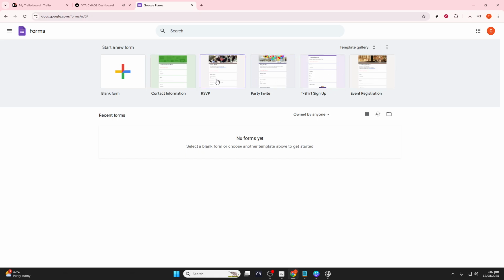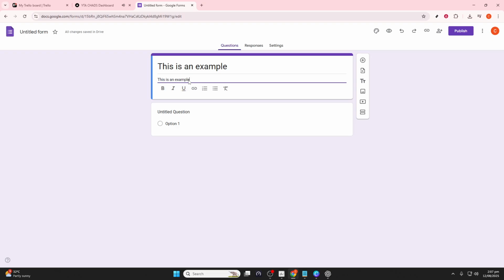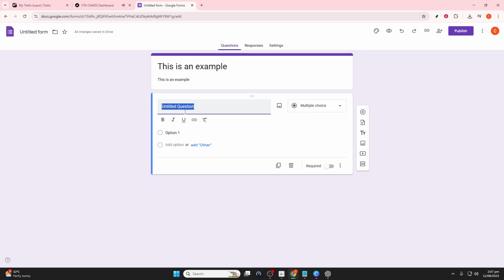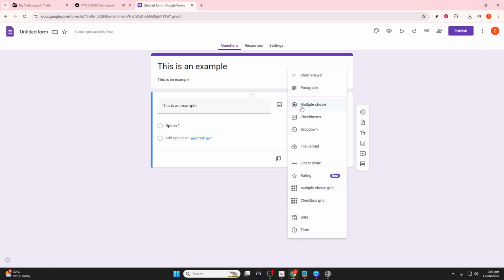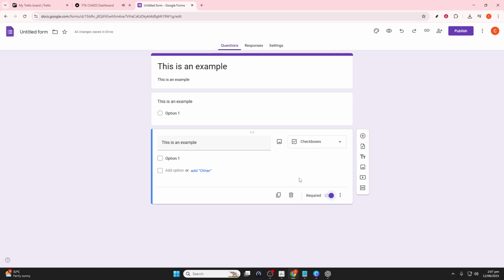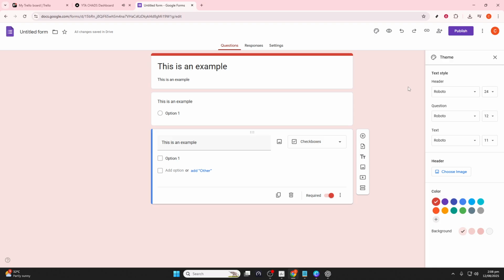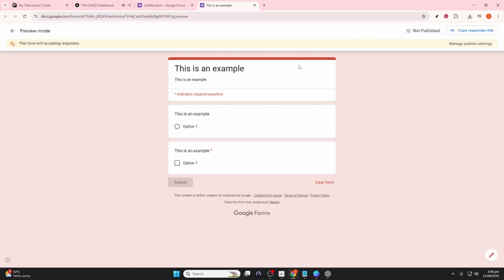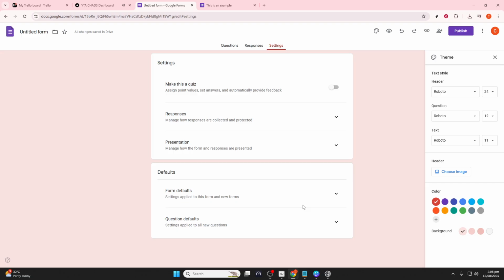How to Create Online Registration Form Using Google Docs Forms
Want to collect sign-ups and registrations online for free? In this step-by-step tutorial, I’ll show you how to create a professional online registration form using Google Forms. Perfect for events, workshops, classes, surveys, and more—no coding required!

What You’ll Learn:

How to set up a Google Form from scratch

How to add and customize questions

How to make fields required

How to share your registration form online

Tips for customizing your form’s design